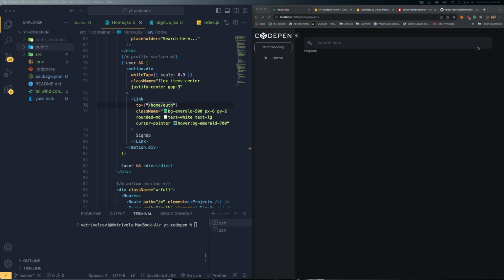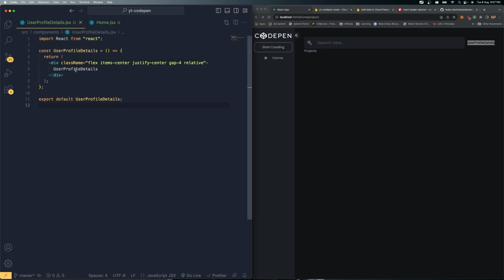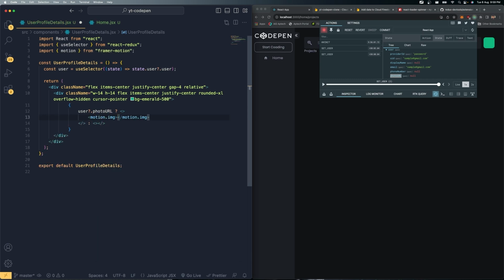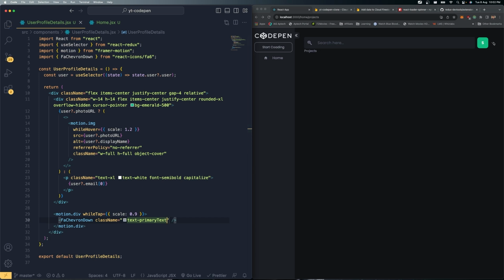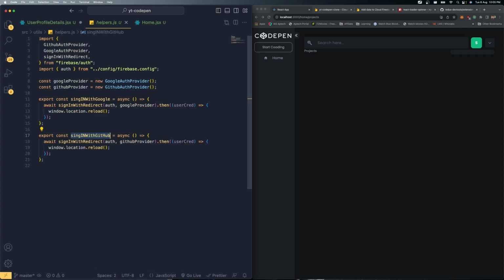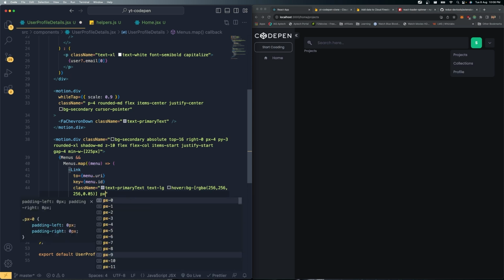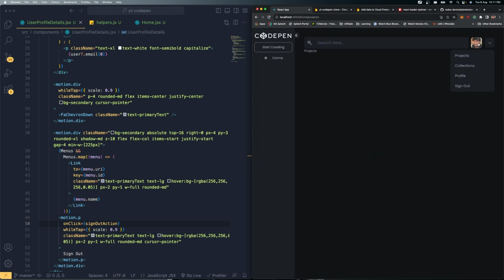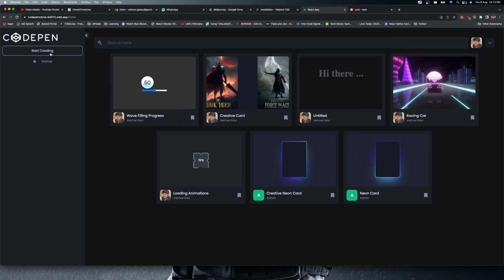🙋‍♂️ CodePen Training Part 11 – Mastering CodePen: Managing & Displaying User Details 🧾👤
🔥 In Part 11 of the Mastering CodePen series, we focus on capturing, storing, and displaying user details using Firebase Authentication, Firestore, and optionally Redux—all within your live CodePen project.

✅ What you’ll learn in this video:
✔️ Capturing user details (name, email, UID) after login/signup
✔️ Saving user profile data to Firestore
✔️ Updating Firestore documents with additional user info
✔️ Fetching and displaying user details in your UI
✔️ Using Redux to store and access user data globally
✔️ Conditionally rendering content based on login status
✔️ Creating a simple user dashboard or profile card
✔️ Best practices for keeping user data secure and structured

💡 Why This Is Important:
🔹 Personalization is a key part of modern web apps
🔹 Teaches how to sync backend data with frontend components
🔹 Enhances your app’s UX with user-aware features
🔹 Builds the foundation for profile editing, roles, and settings features